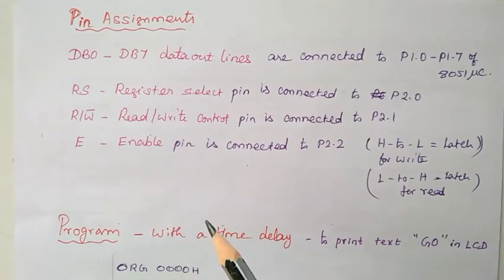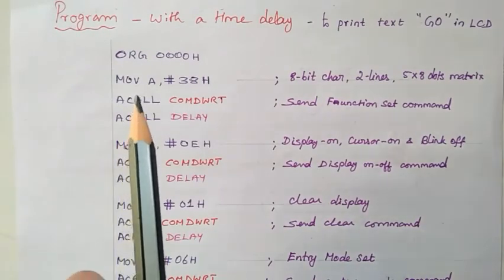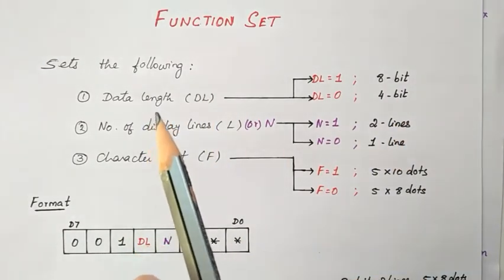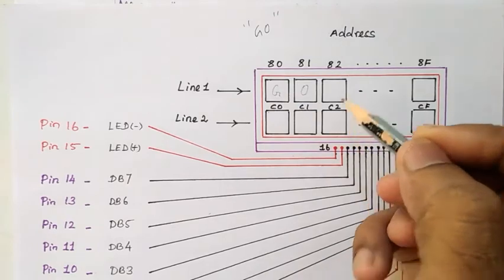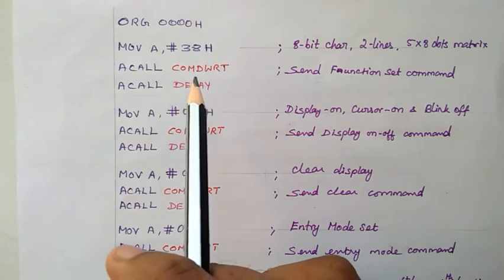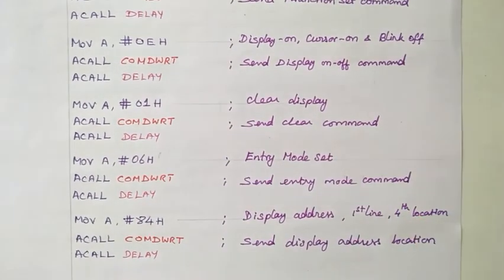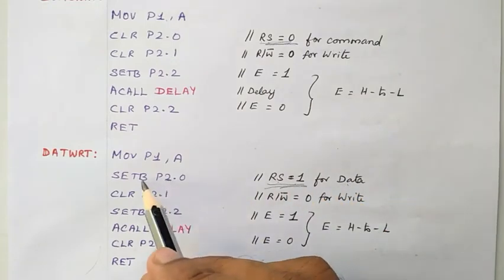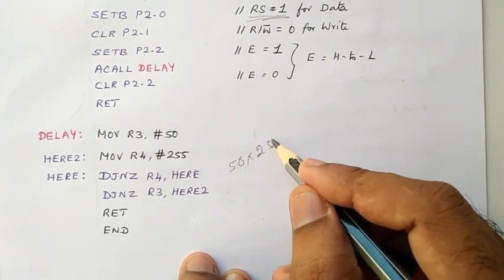LCD Interfacing Part-II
This video explains the Pin assignment of 8051 for interfacing. Programming steps are explained to print text "GO" in the LCD Display. Importance of Busy Flag is also explained here.